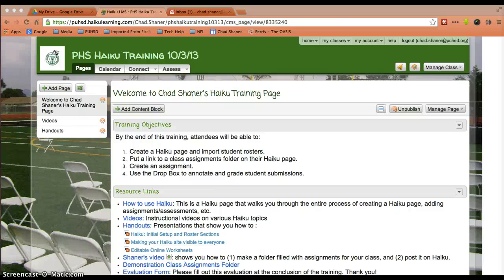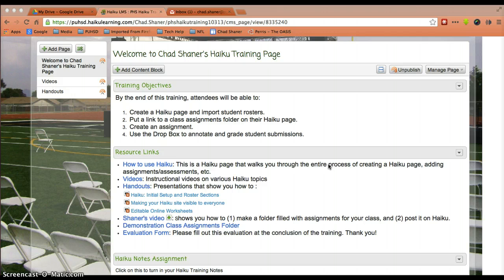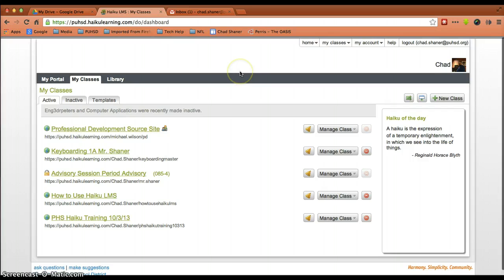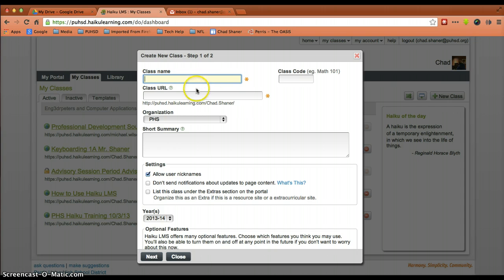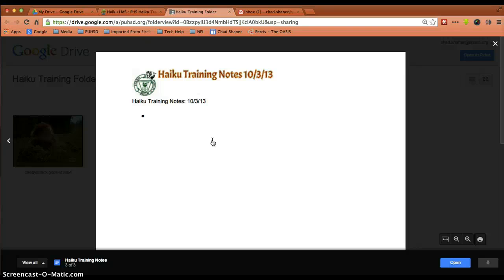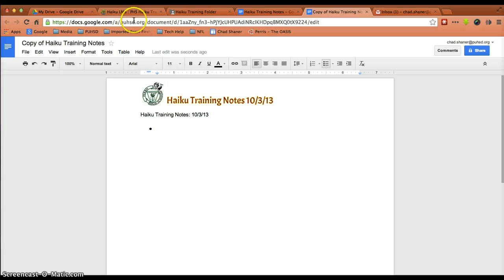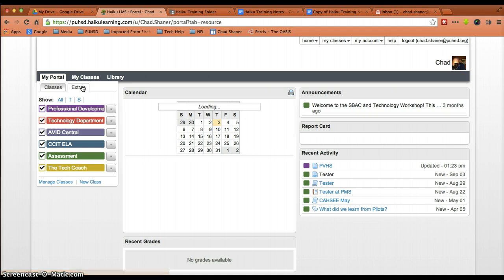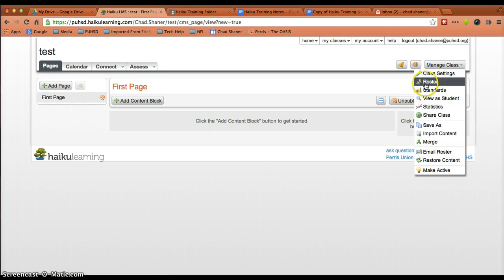Haiku Training 10/3/13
PHS Haiku Training